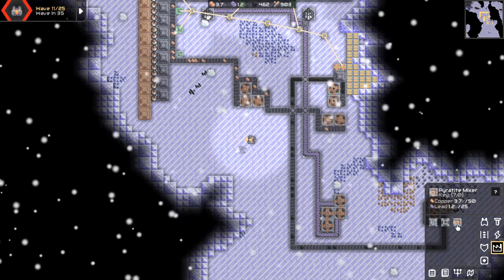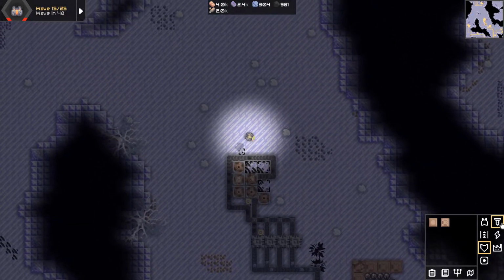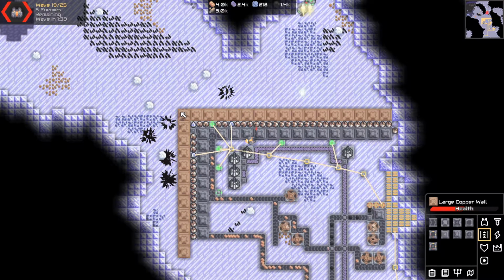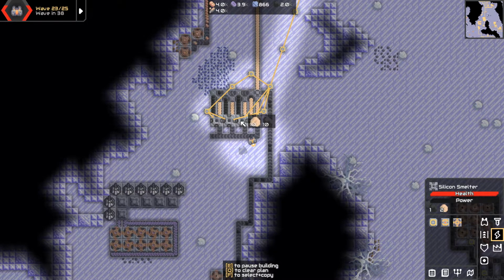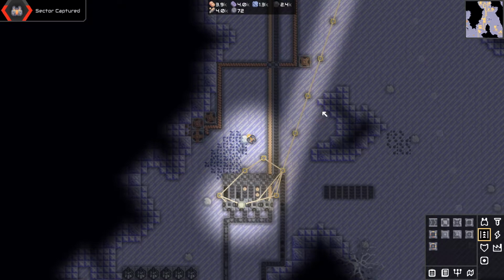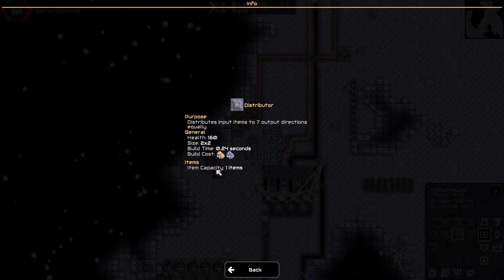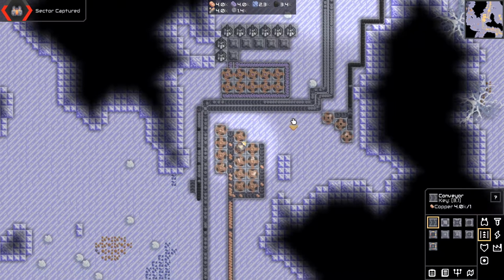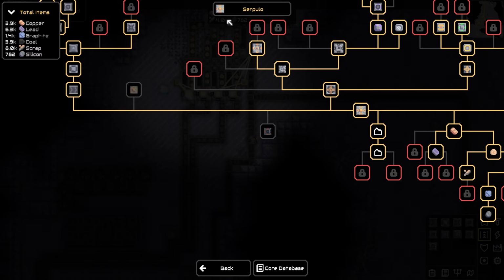Peak Optimization, the Neatest and Tidiest of Bases. Let's Play Mindustry S2 E3